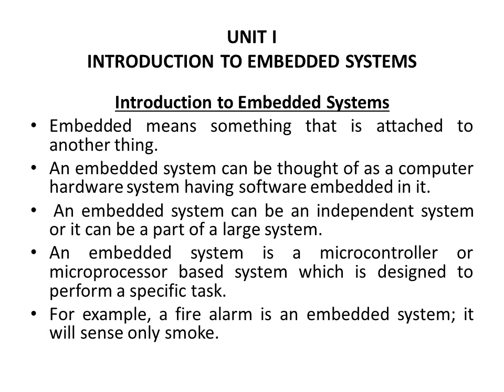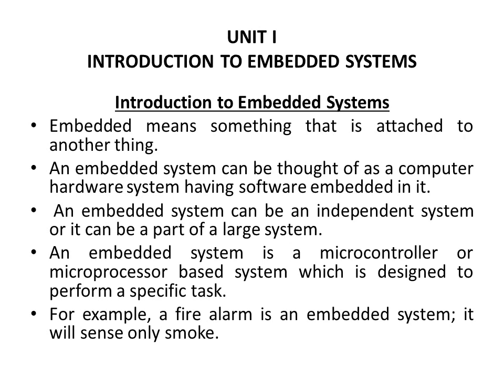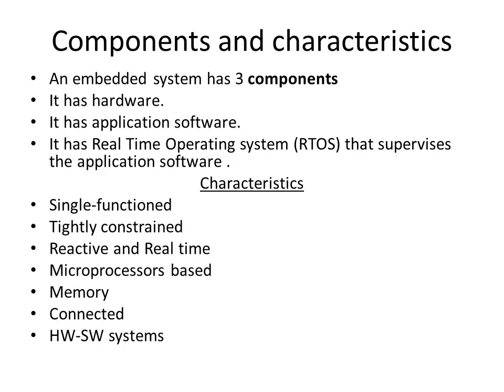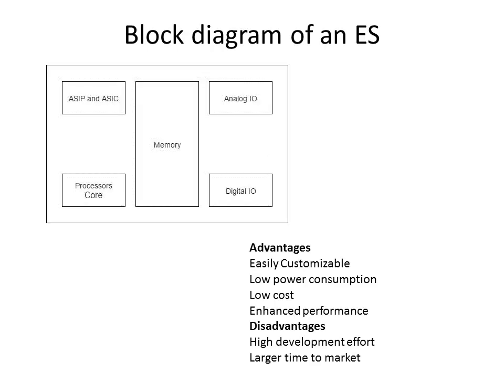Introduction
This is introduction to Embedded Systems, and the basic block diagram and characteristics are also explained.